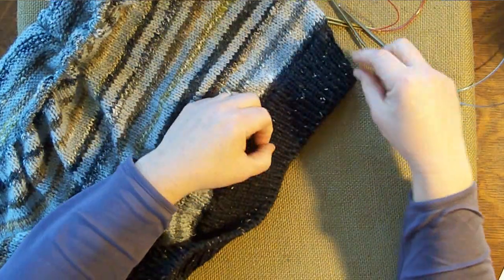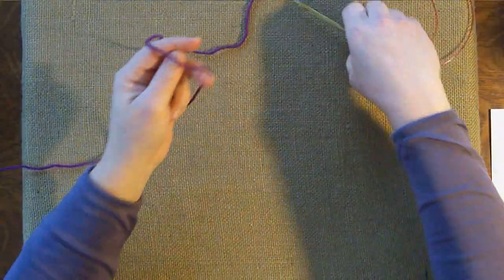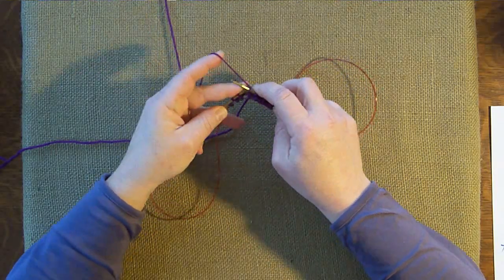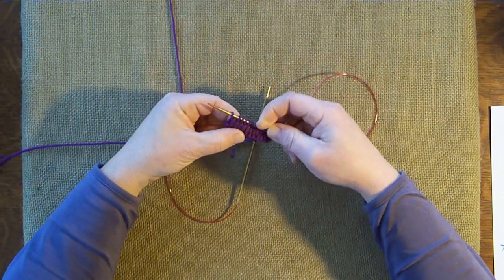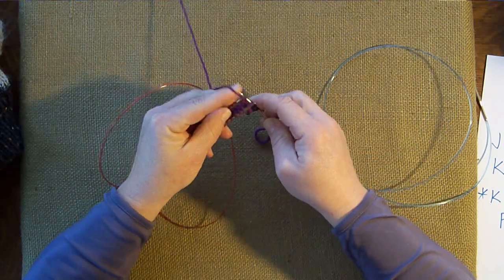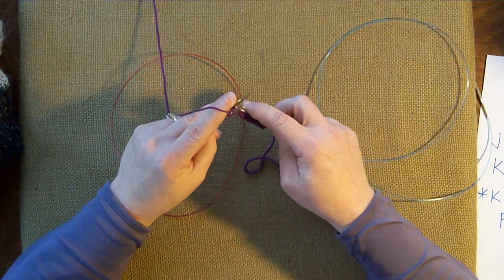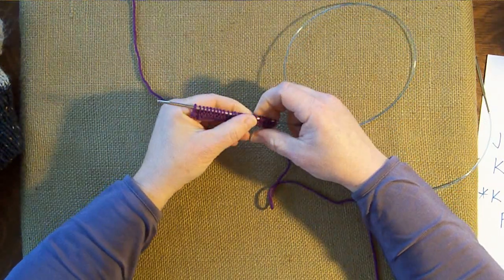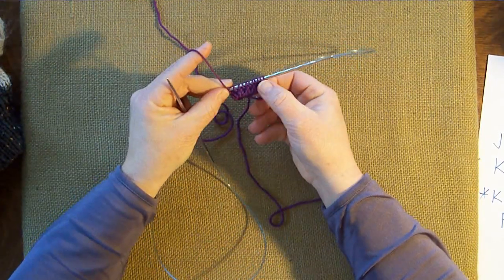Tubular Cast on Using Judy's Magic Cast on, from Lorilee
A new way to do tubular cast on.  An elastic cast on for 1 x 1 ribbing.